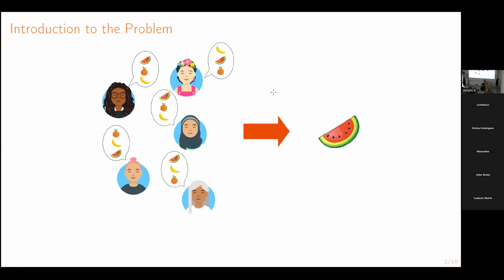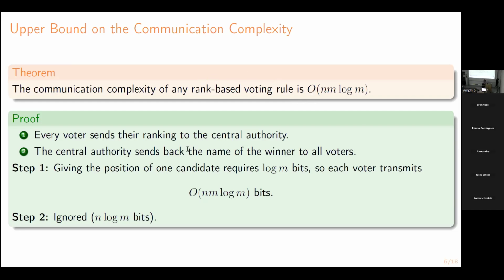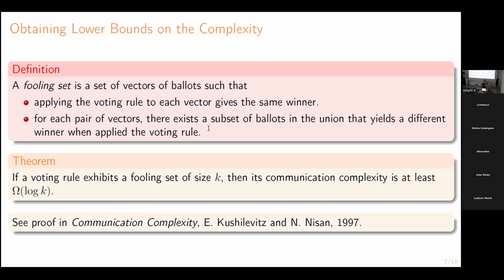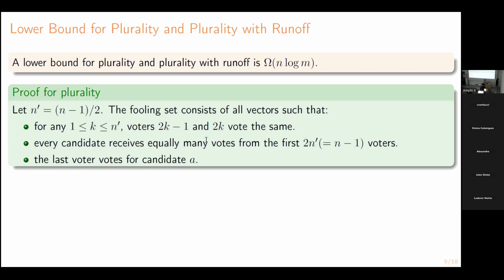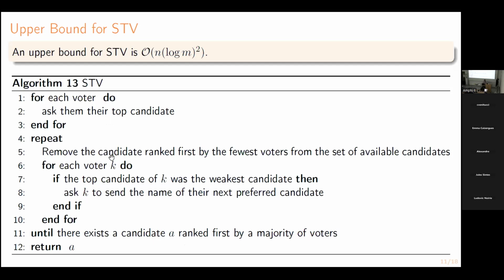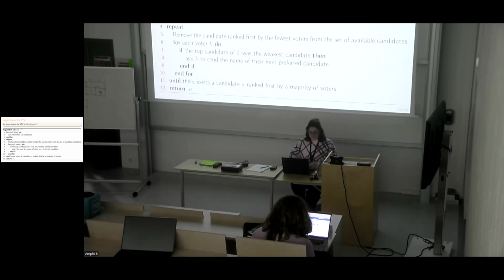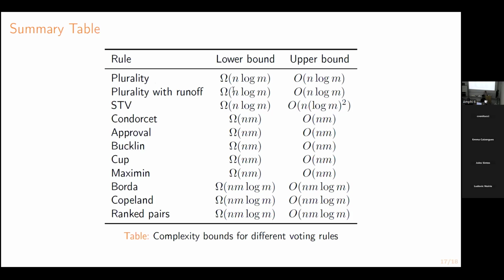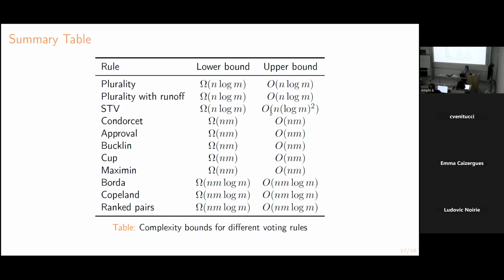Communication Complexity of Common Voting Rules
Speaker: Emma Cazeirgues (Nokia Bell Labs)

Abstract
In this presentation, I will discuss the paper Communication Complexity of Common Voting Rules [1], which examines how many bits must be exchanged to elicit voters’ preferences and determine the outcome of an election, depending on the voting rule used. I begin by presenting the concept of deterministic and non-deterministic communication complexity, followed by an introduction of the main voting rules analyzed in the paper. I then explain the paper’s main results, which primarily establish lower and upper bounds on the communication complexity of several well-known voting rules, such as plurality, Borda count, and the Condorcet rule. This talk aims to provide a deeper understanding of the communication requirements of different voting systems.